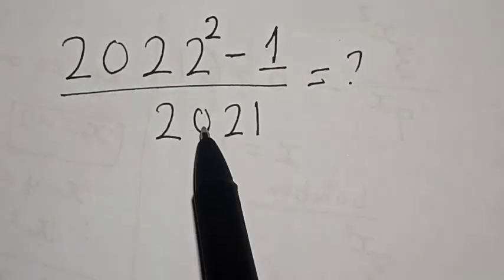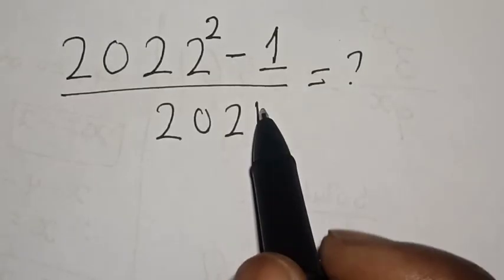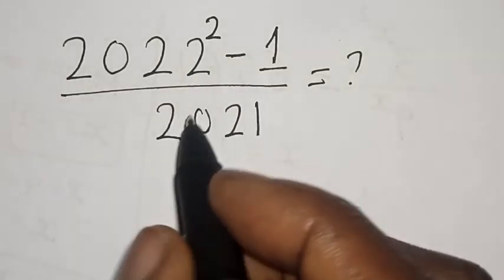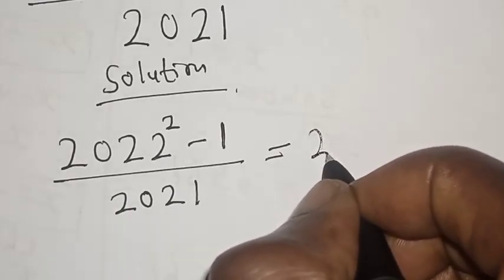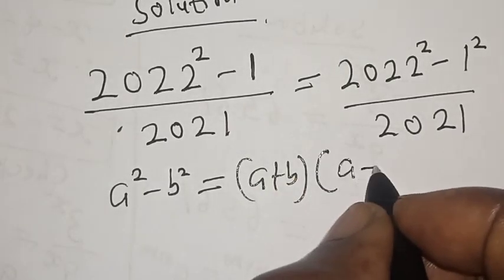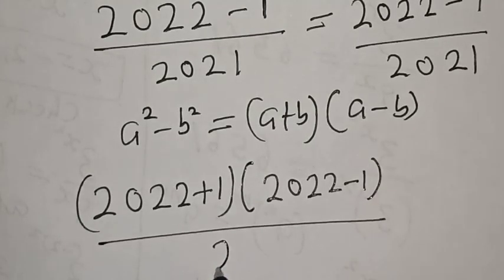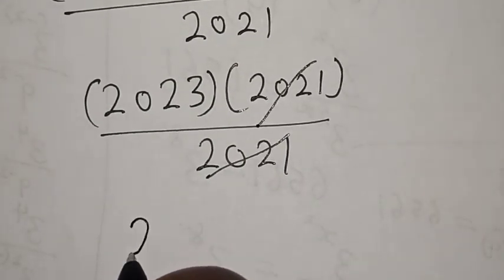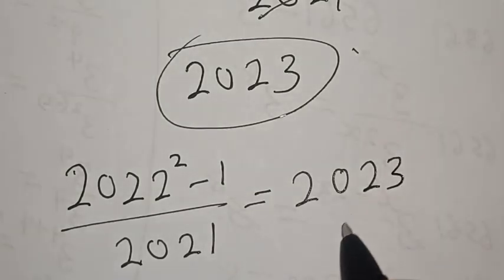A Nice Power Division Problem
In this video, you will learn how to calculate without  calculators very fast with best trick.